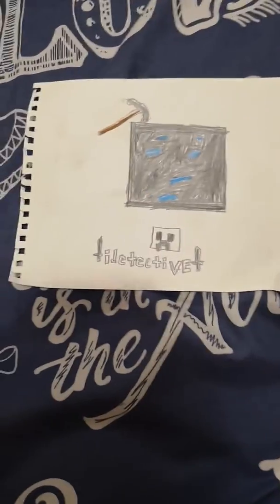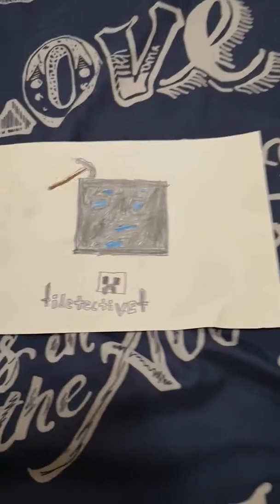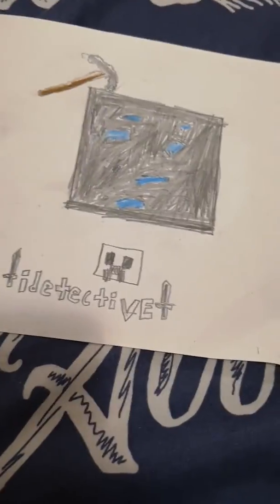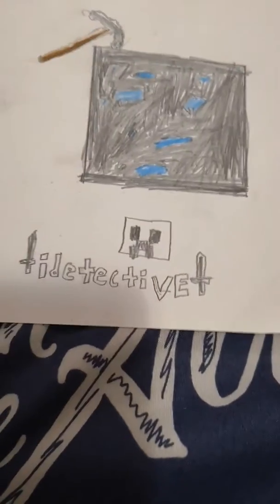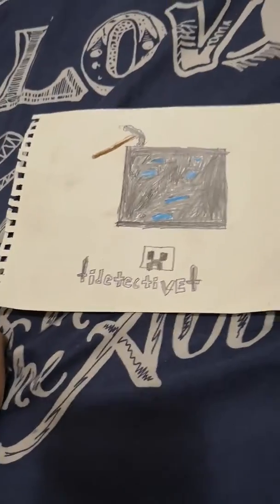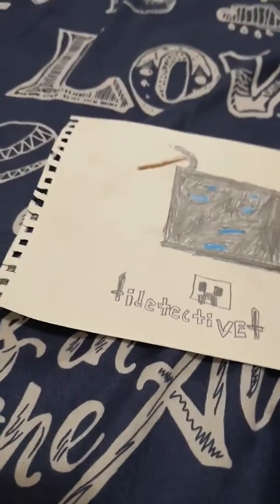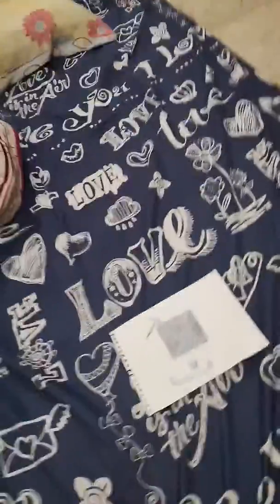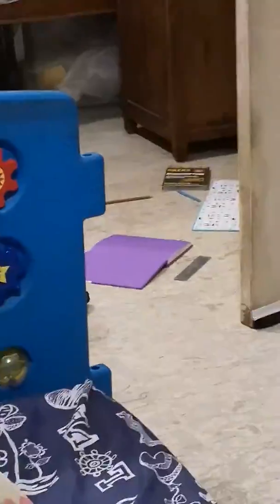This should how idetective profile in YouTube should look like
So if you like shopping go to wish.com